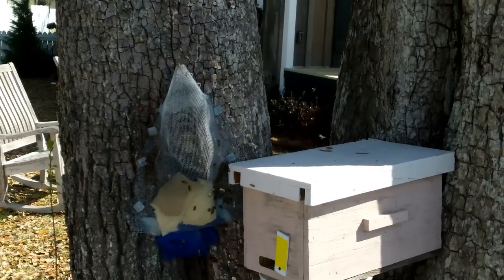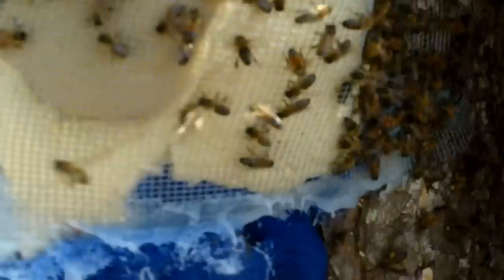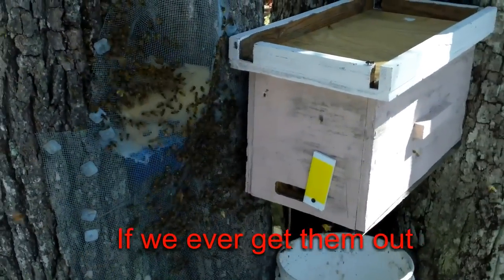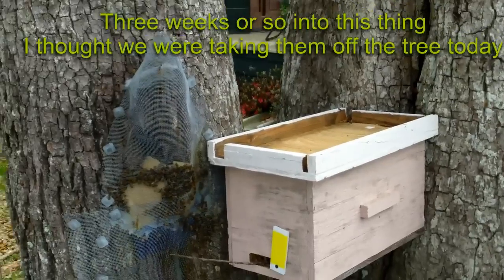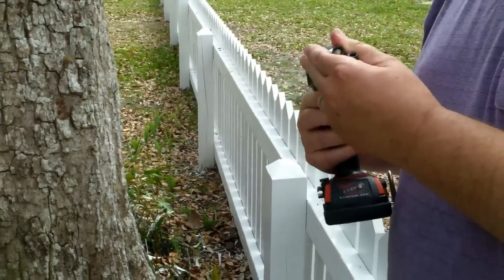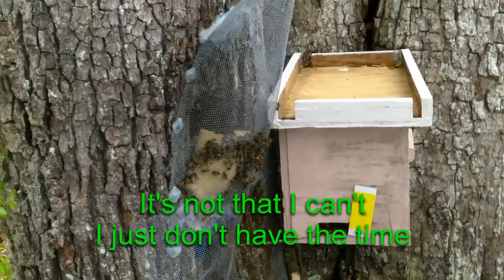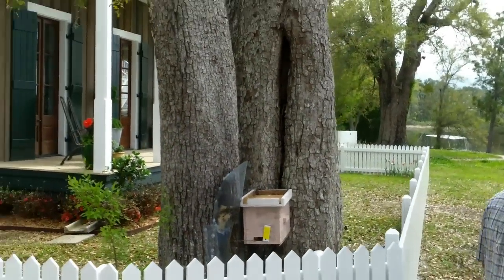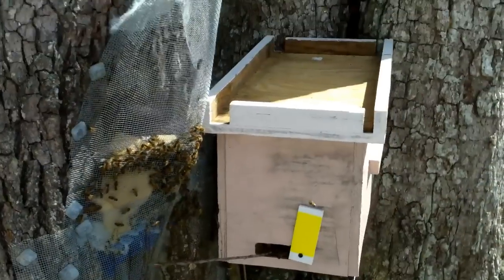Bee Tree Trap Out - Success or Failure?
I've done quite a few trap outs and I expected this one to just be another straight forward, easy, week long trap out.  This colony was just messing with me.  I think they were making fun of me each time I drove away.  I did not get them and we haven't been back over there yet.